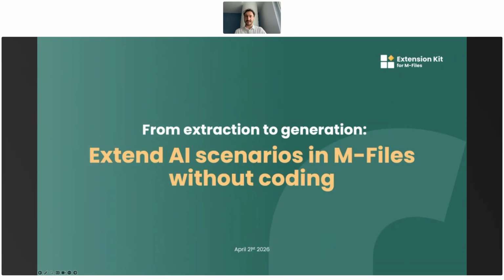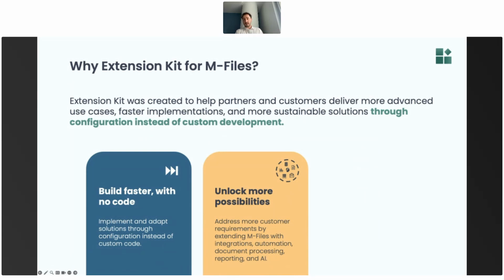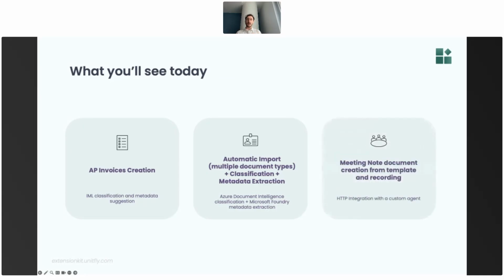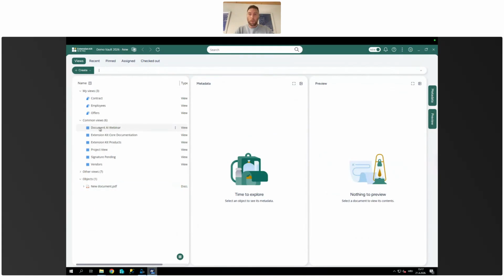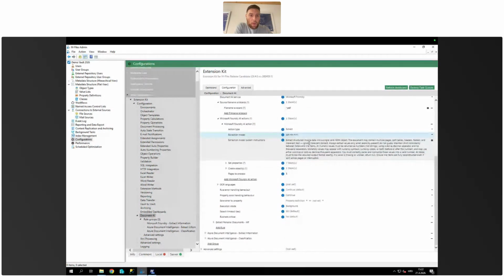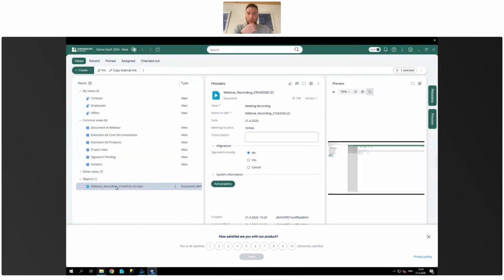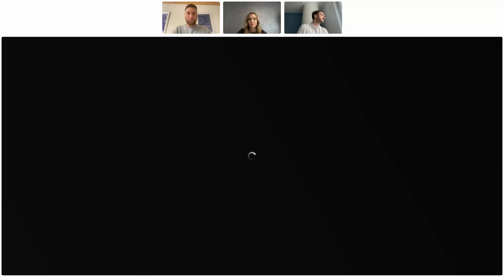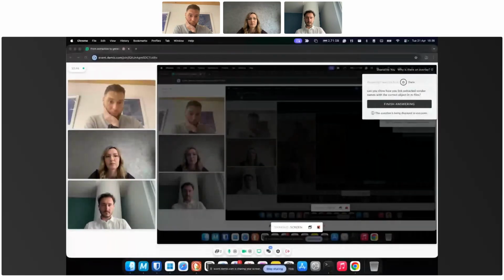[Webinar] From extraction to generation: Extend AI scenarios in M Files without coding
Discover how to make AI practical in M-Files — from processing documents to automatically generating new business content.

In this webinar, we show how to use Extension Kit Core to connect M-Files to external AI services such as Microsoft Foundry. You’ll see how to automatically analyze documents, extract structured data (including line items from invoices), and generate new objects directly in M-Files.

All of this is done without coding, with full flexibility to choose the AI services that best fit your needs, and across both cloud and on-prem environments.